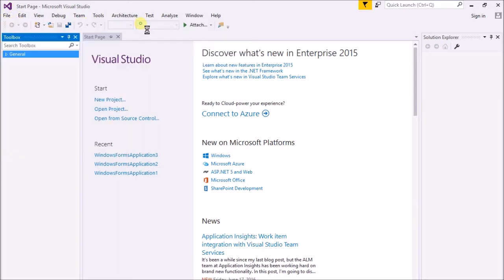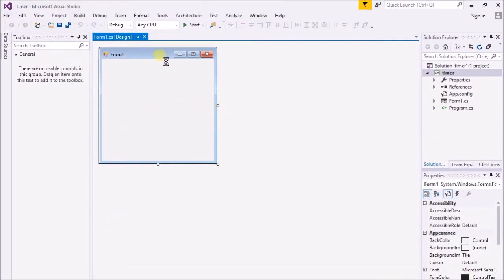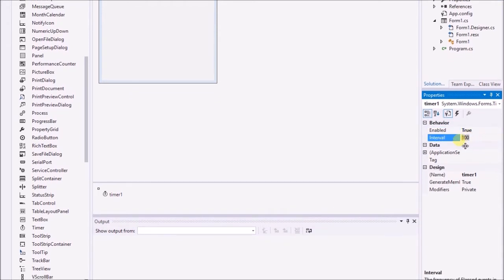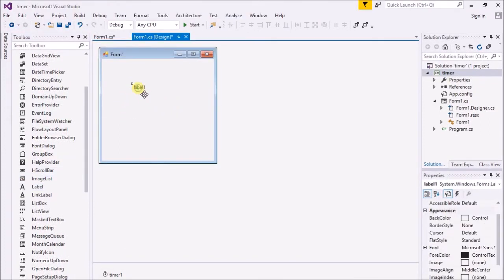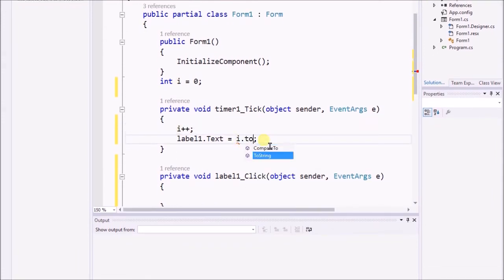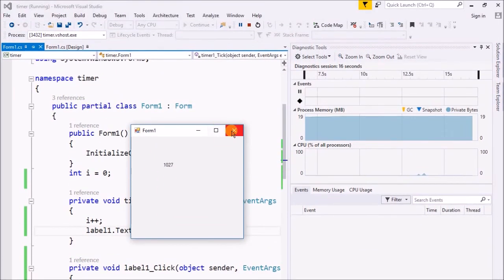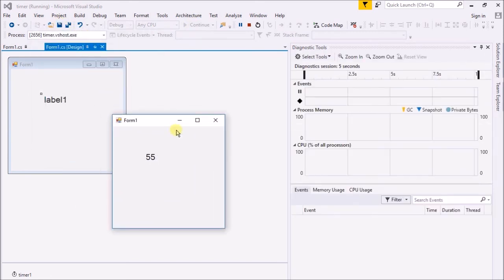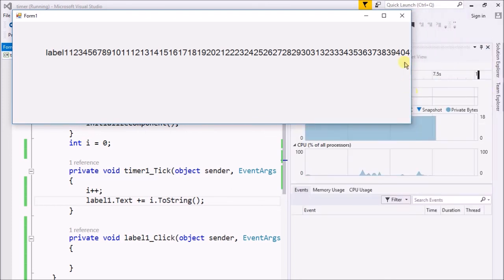C# WindowsForm App Beginner to Advanced - Timer 06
in this video you will learn about timer and its properties